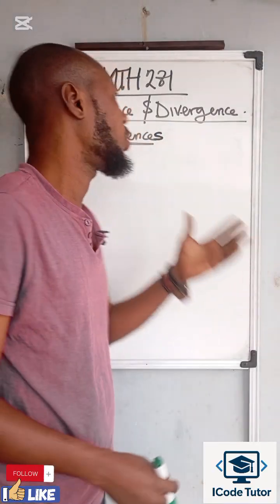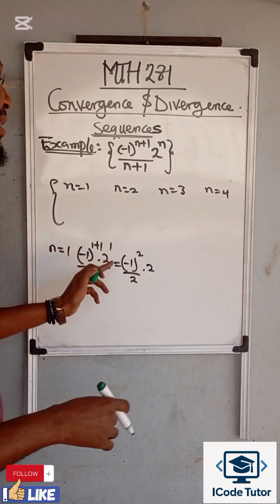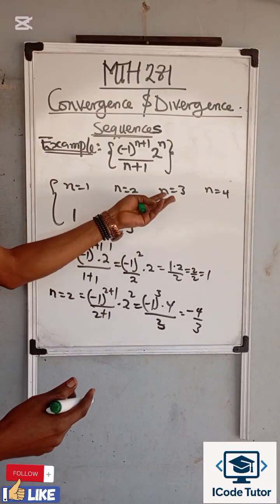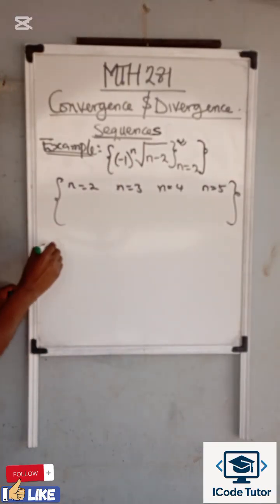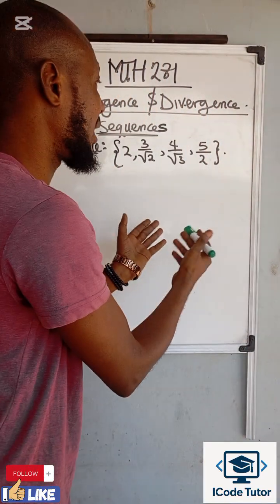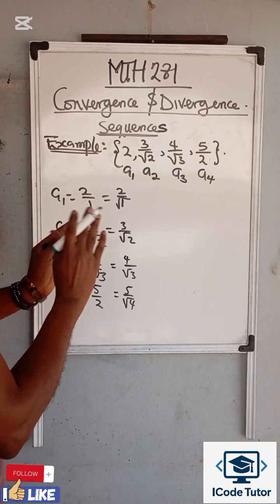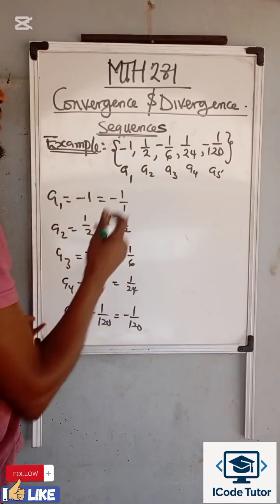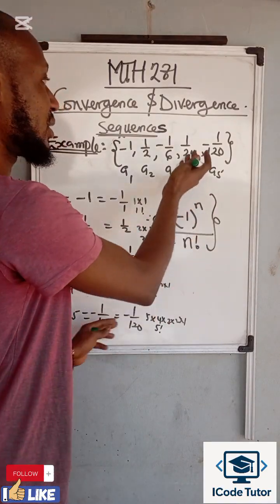CONVERGENCE & DIVERGENCE PART 1